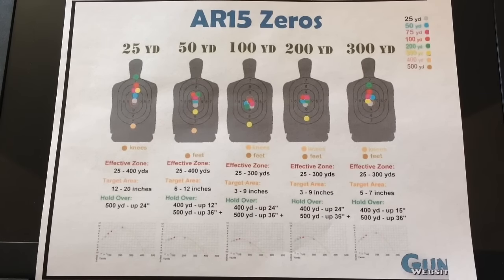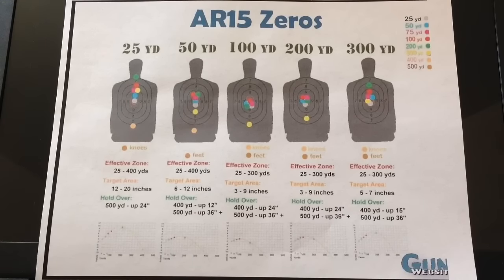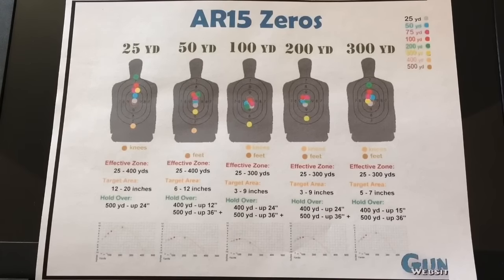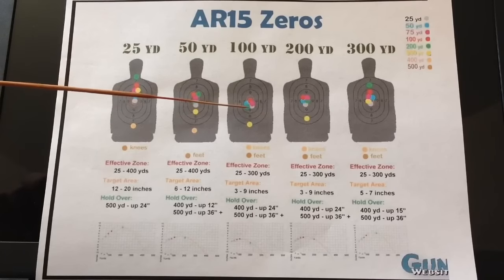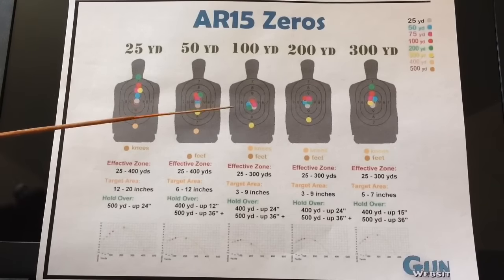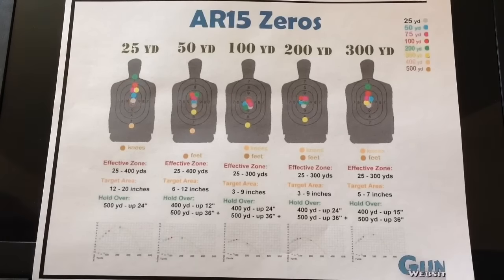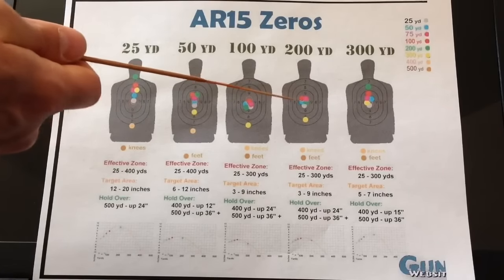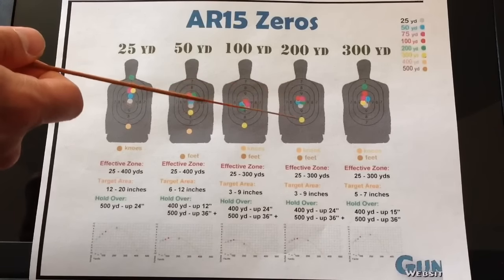What Range To Zero Your AR15 - 50 yards? 100? 200? (Correction, Army = 300 meter zero)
CORRECTION!!!
I miss spoke in the video guys. Army zeros at the 25/300 zero. When you zero the target is places 25 meters away but the silloutte simulates a target 300 meters away.

Show the differences of zeroing your AR15 from 25 yards out to 300 yards.